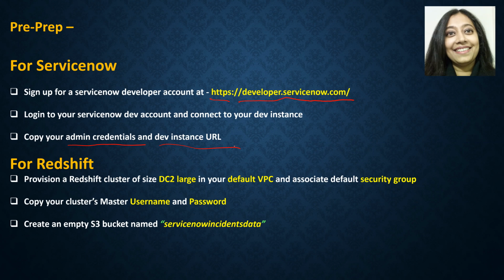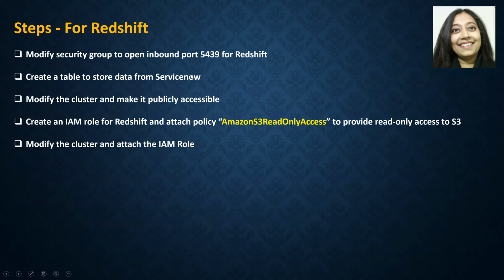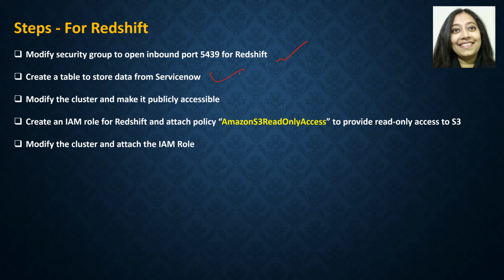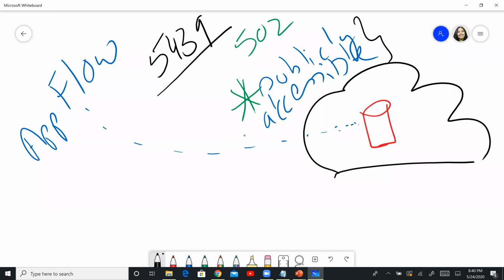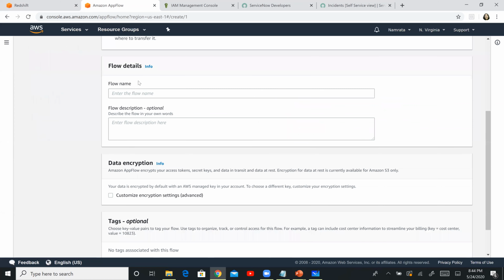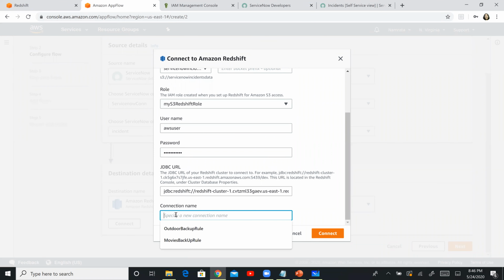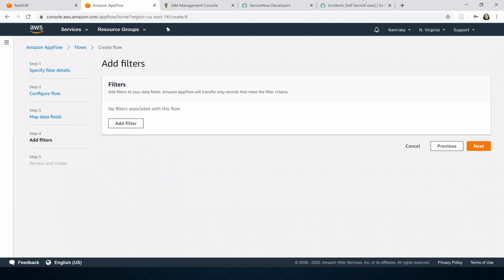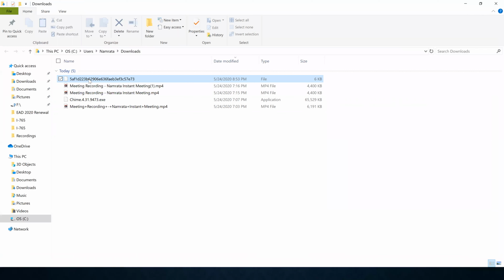Amazon AppFlow - Servicenow to Amazon Redshift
AWS Tutorial - Amazon AppFlow - Servicenow to Amazon Redshift